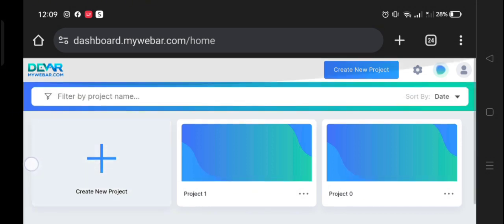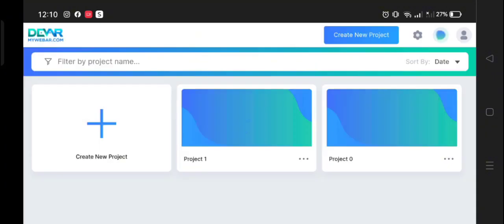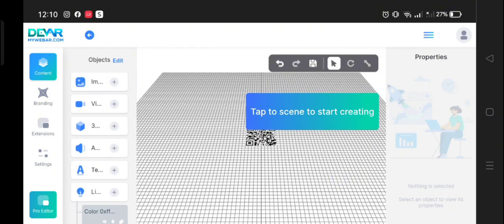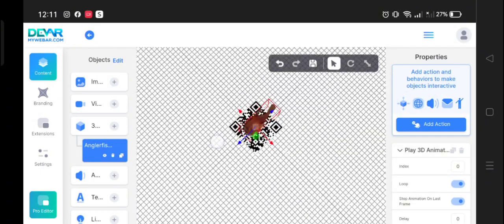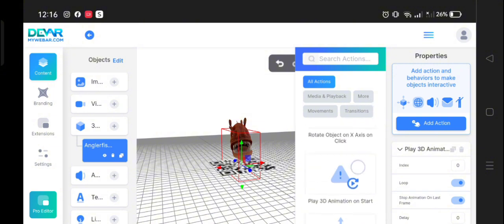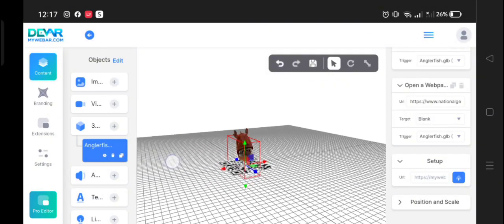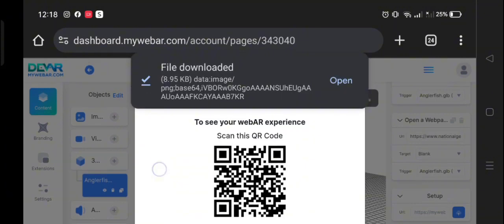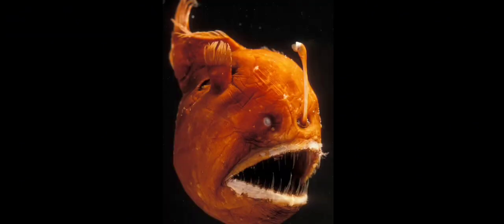How to use MyWebAR?